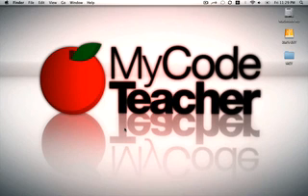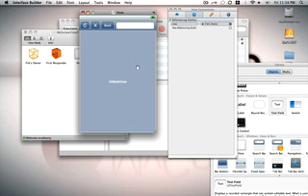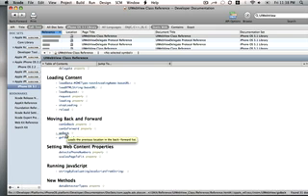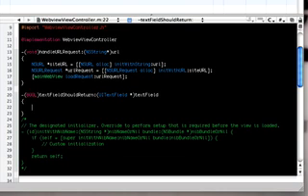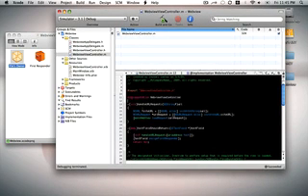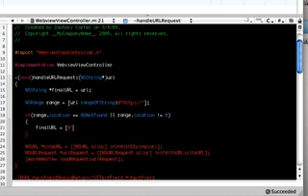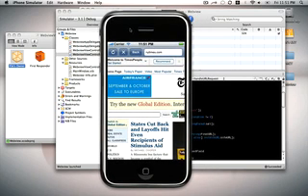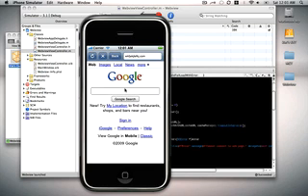Simple Web Browser